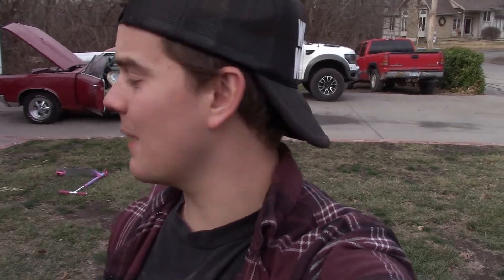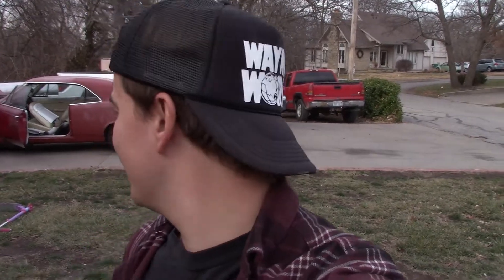1967 Pontiac GTO BURNOUT!